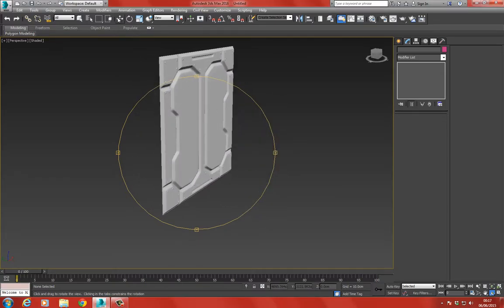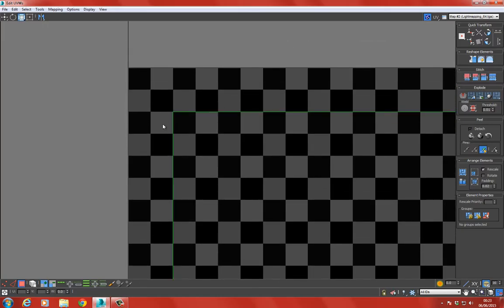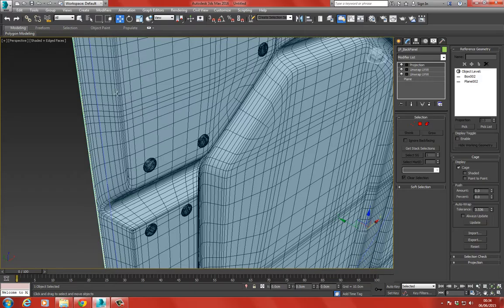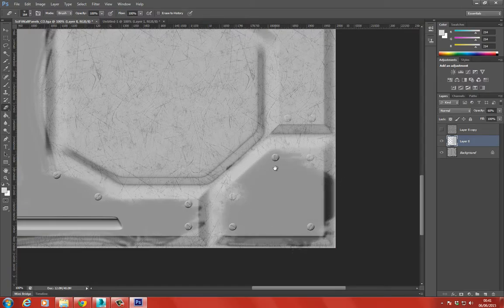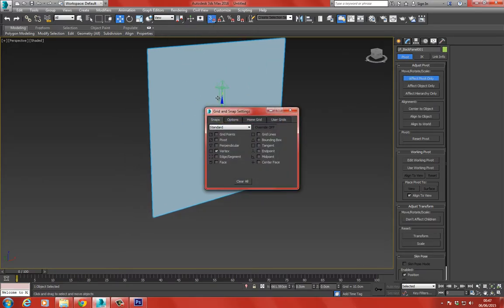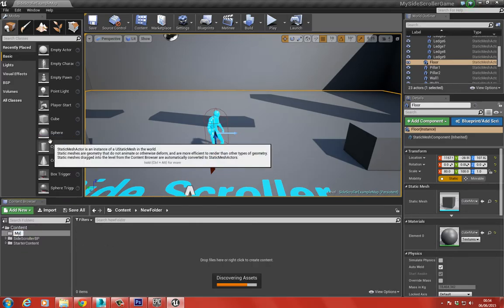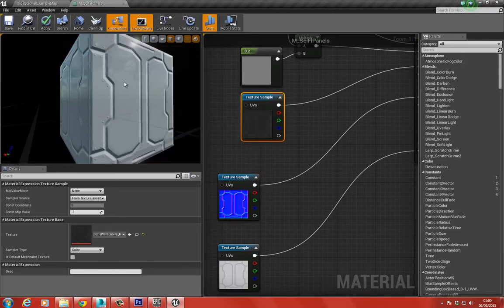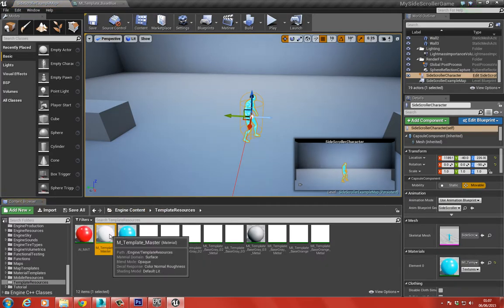UE4 Side Scroller Part Two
These videos are not intended to be a tutorial, therefor some aspects may happen off the screencast. I will try to recount and explain what I have done if they have happened off screen, and help those who may follow along, if they need help. As these videos are not intended to be tutorials the content at times may be slow, as you will be seeing me take decisions as and when they occur. The objective of these videos is to show how I go around making some kind of a game. And hopefully help others either by demonstrating different types of workflows or simply helping with tips and tricks.

If you like these video and would like to see more please let me know, so I know im not wasting my time. Thanks!